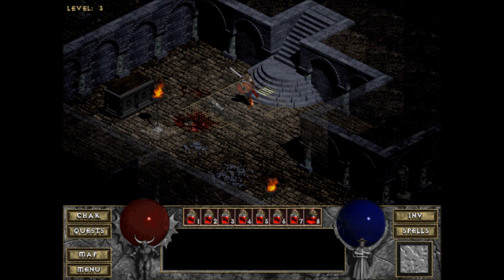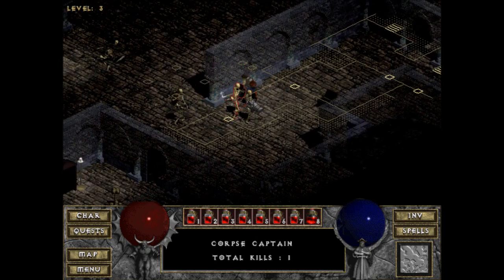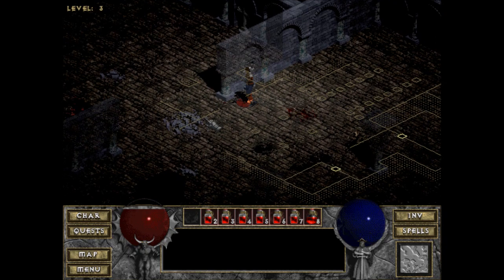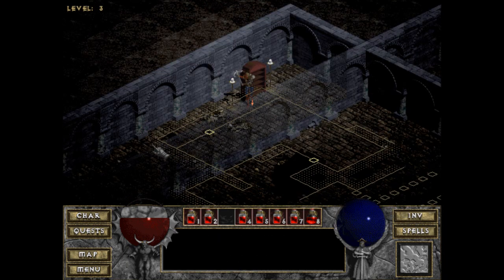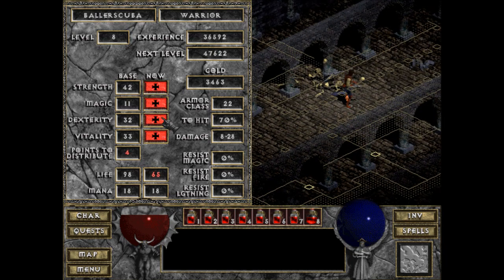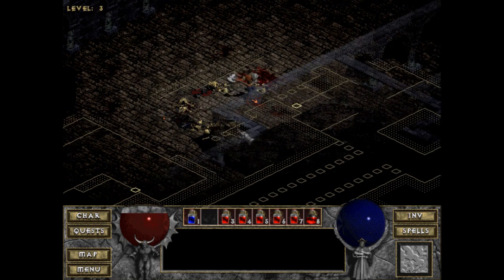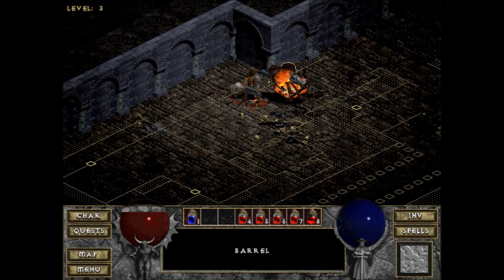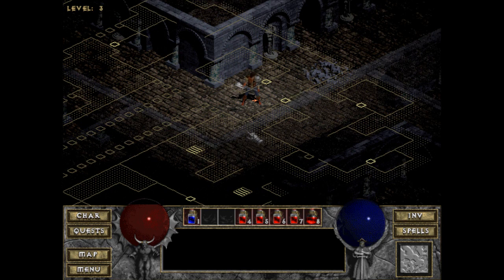Let's Play Diablo Part 4 - Axe of Cleaving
In this part, we take on Level 3 of the dungeon, avoiding King Leoric as long as I deem necessary.  Along the way, I do upgrade to the Butcher's Cleaver, which does a lot more damage than the weaponry I was using before.